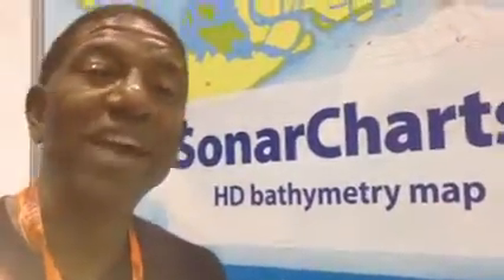Navionics @ iCast 2014 - 2014-07-19